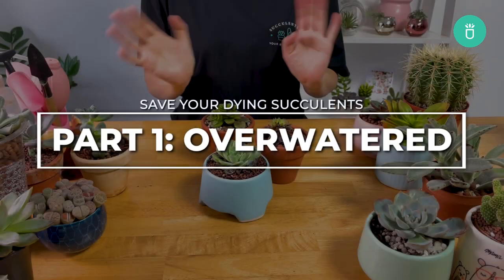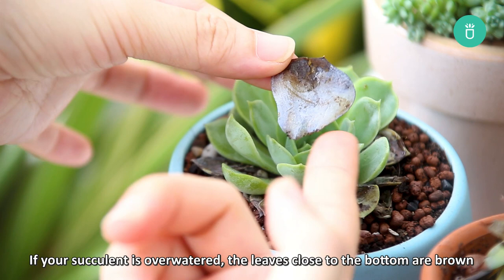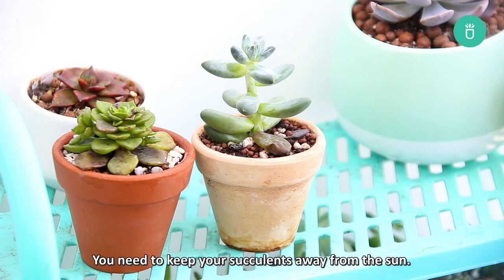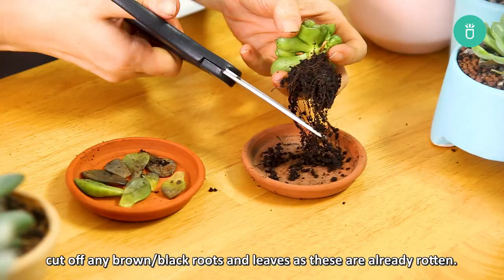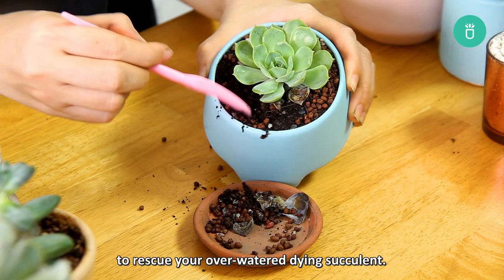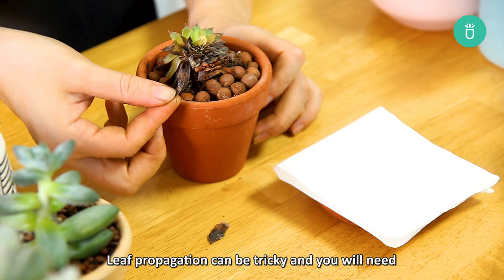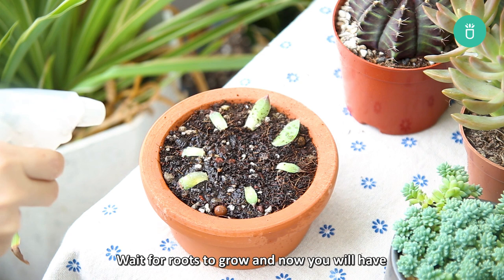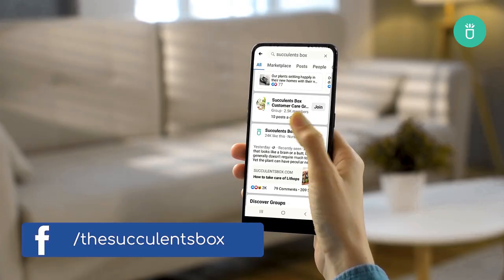HOW TO SAVE OVERWATERED SUCCULENTS | SUCCULENT CARE TIPS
Overwatering is always a serious issue for any succulent lovers. When you overwater your succulents, there're a few ways to save them from dying. In this video you'll find out how to save your overwatered succulents.

Time code:

0:00 - 0:15 Introduction
0:15 - 1:07 Signs of Overwatering
1:07 - 1:37 Tip 1: Keep away from the sun
1:37 - 2:10 Tip 2: Let the roots air dry
2:10 - 2:46 Tip 3: Change the Soil & Improve the drainage
2:46 - 3:39 Tip 4: Propagation
3:39 - 4:17 Outro